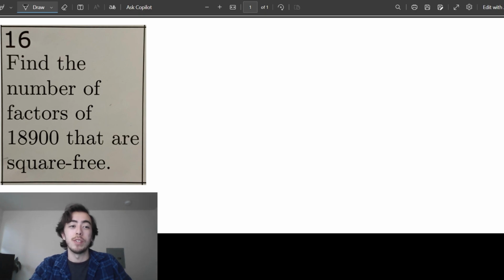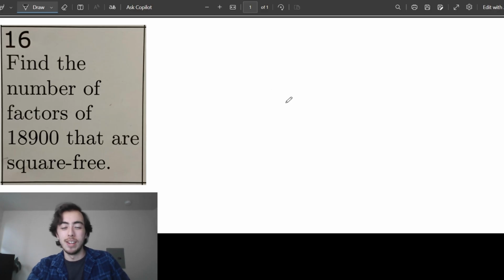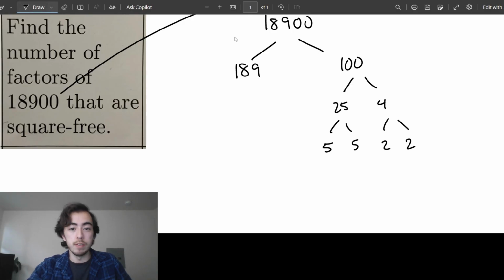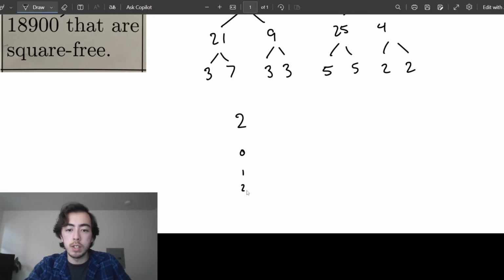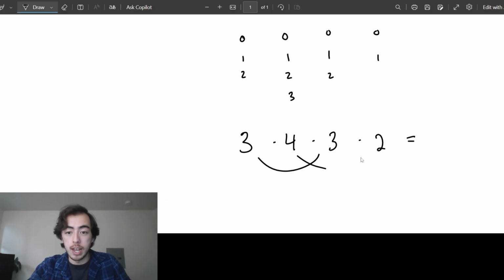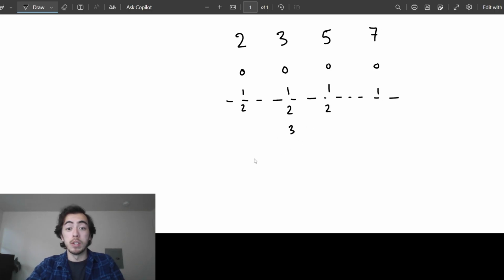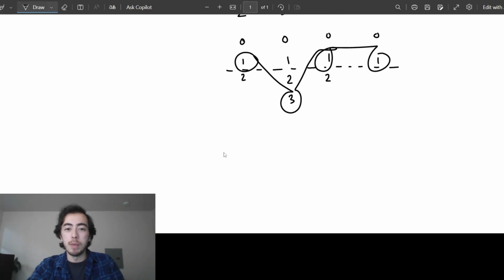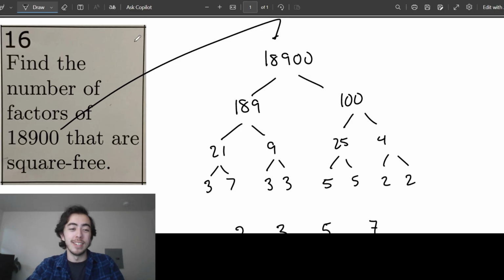Solving AMS Daily Epsilon 2025 - October 16